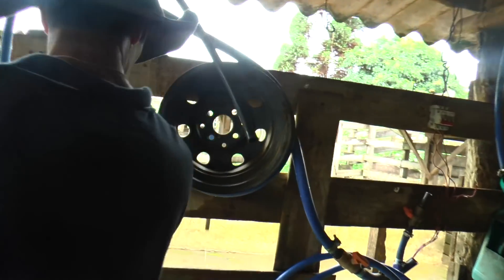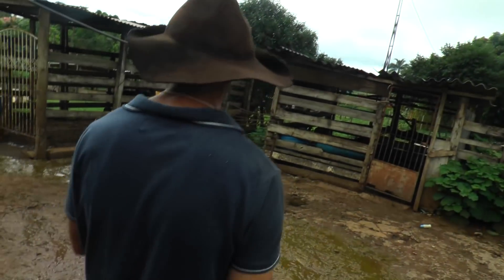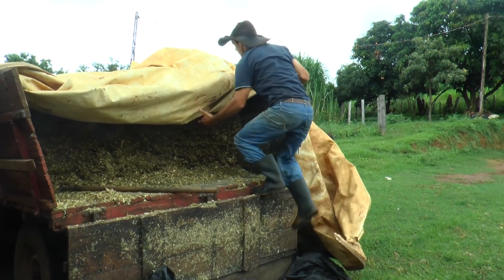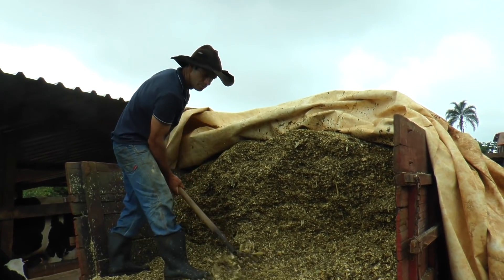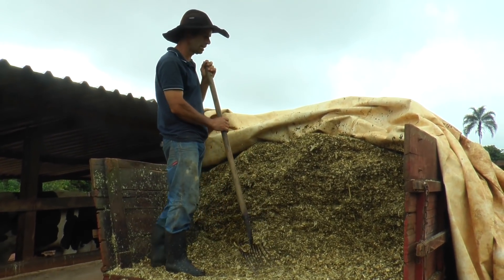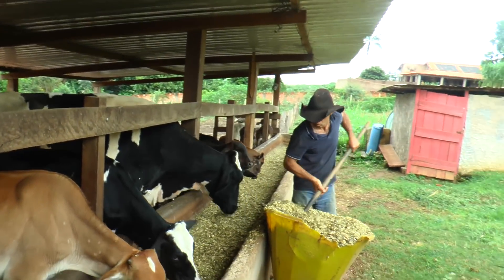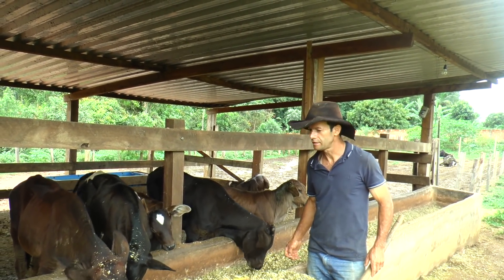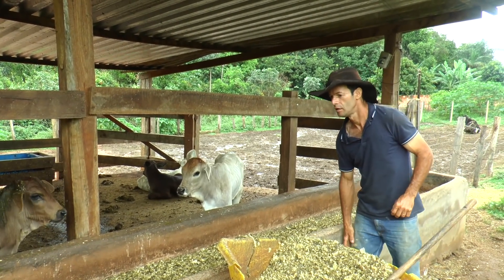A LIDA DIÁRIA DO VAQUEIRO EDILSON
Edilson conta como ele faz pra alimentar o gado, os tipos de Silagem que ele usa, o jeito correto de colher o silo. Como saber se o silo é bom? Silo verde pro gado. O Melhor aproveitamento do silo para o animal.
Acompanha ai a entrevista com esse cara nota 10, um roceiro dos mió de bão.

Gosto muito tambem de responder seu comentário, mande uma mensagem aqui mesmo, que eu respondo a todos, em breve um novo video para voces.
Trazendo um conteudo rural de qualidade para voces...
abraços Lucas Lima

ENDEREÇO DE CORRESPONDENCIA DO CANAL
Estrada José Ovídio de Assis 201 Bloco B apartamento 11
a/c Lucas Lima ou João Martins